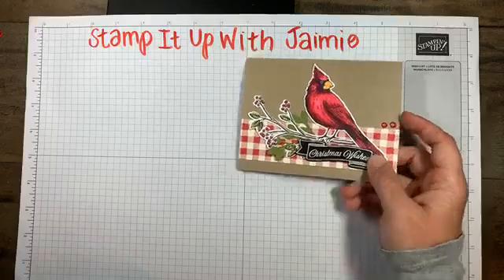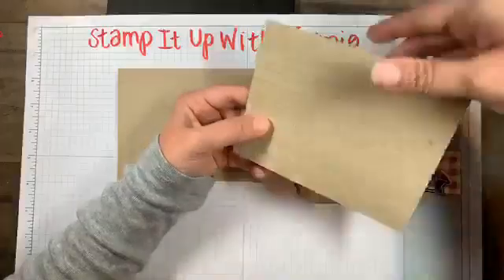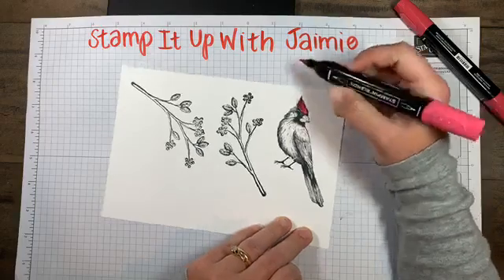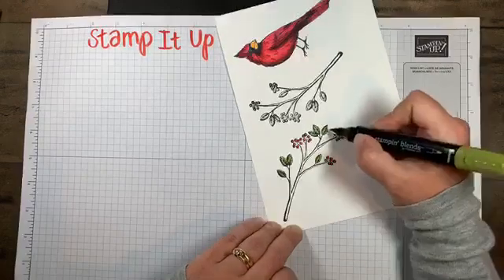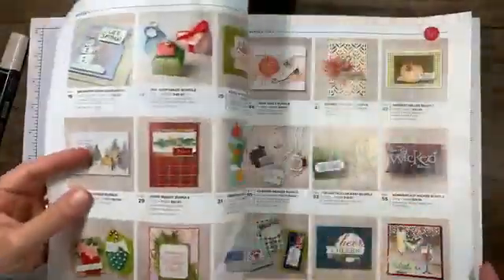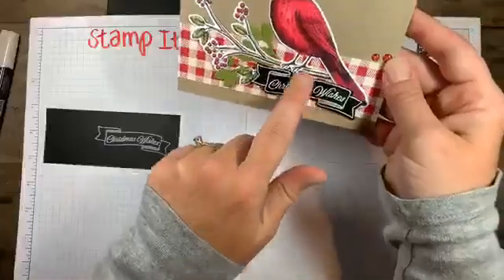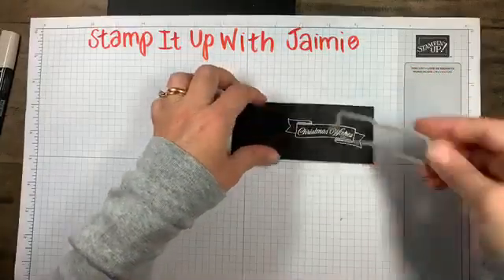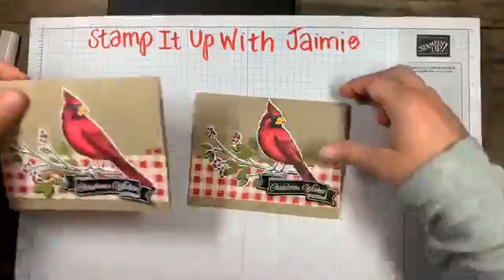Stampin' Up! Toile Tidings Christmas Card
In this Facebook Live Video, I walk you through how to create this Christmas card using the Toile Tidings Bundle.